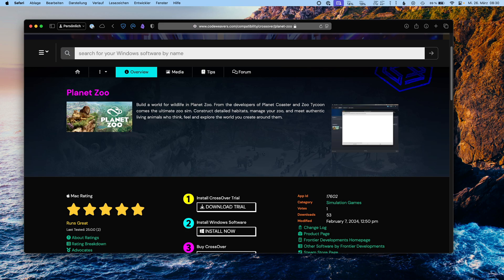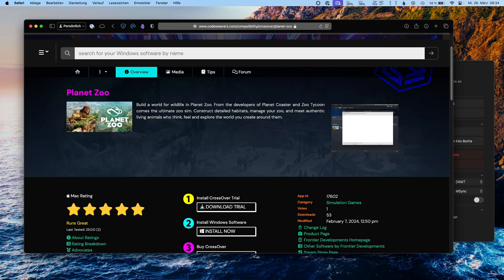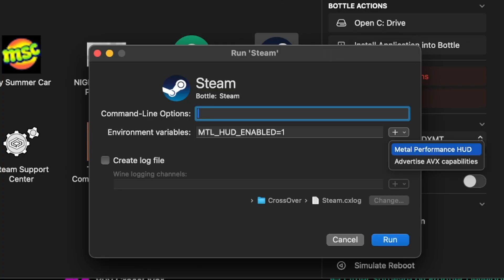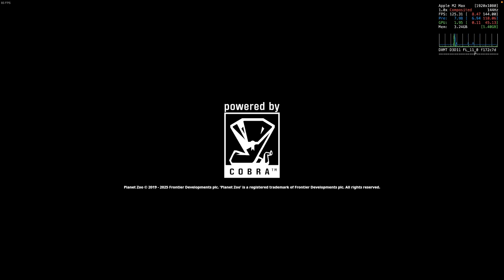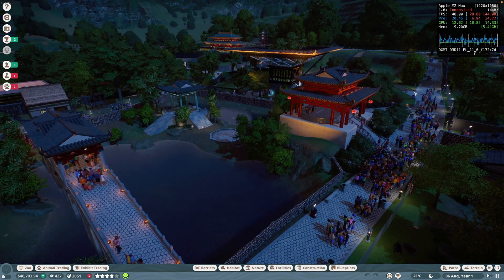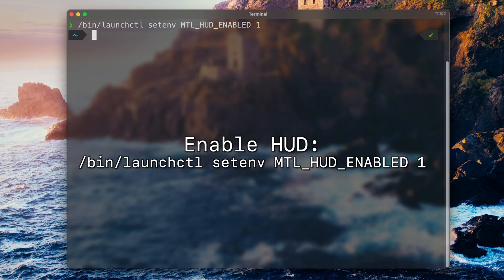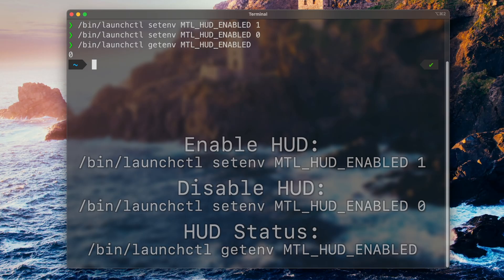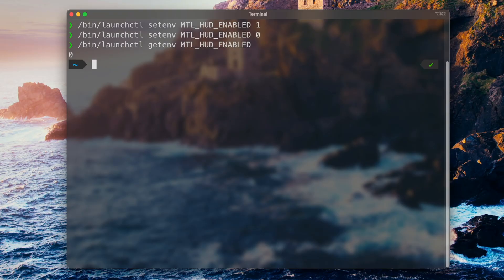EASIEST way to enable Metal Performance HUD | Count FPS using Crossover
In this very quick tutorial I will show you the probably easiest way to enable the Metal performance HUD while playing games on a Mac.
If you want to skip to the actual step, see 1:07

The environment variable:
MTL_HUD_ENABLED=1

The commands:
/bin/launchctl setenv MTL_HUD_ENABLED 1
/bin/launchctl setenv MTL_HUD_ENABLED 0
/bin/launchctl getenv MTL_HUD_ENABLED